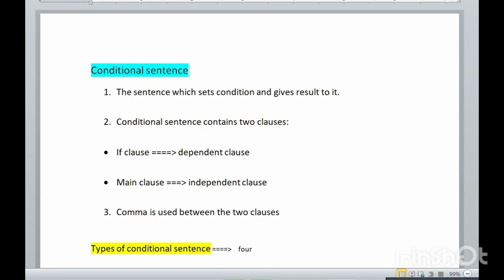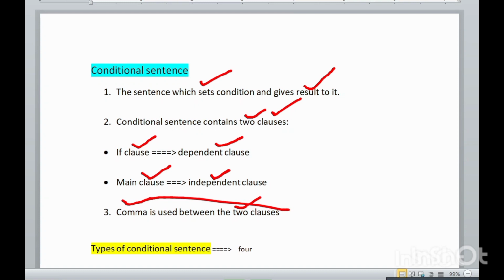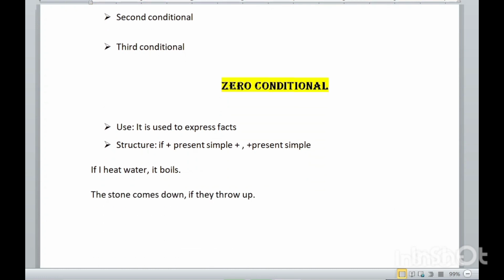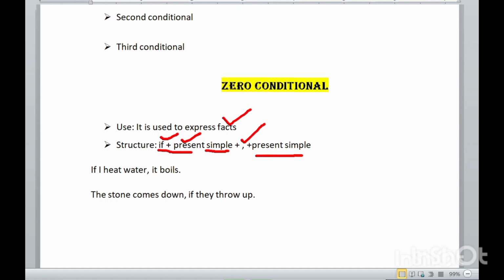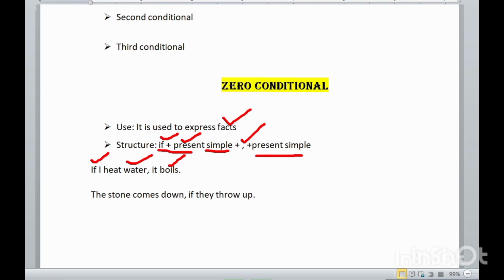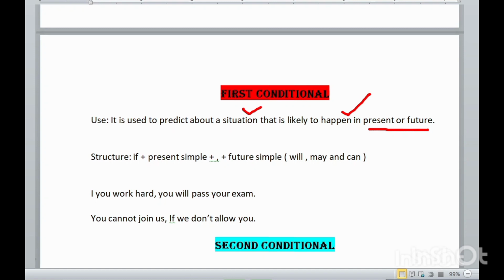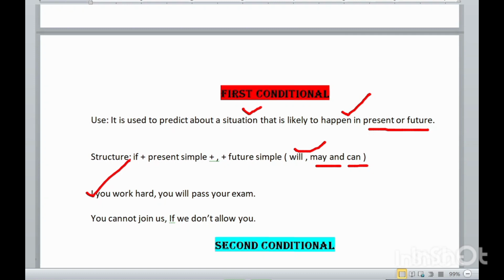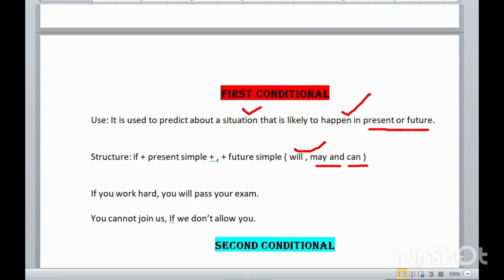Zero and First Conditionals | English Grammar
This is a comprehensive video on Zero and first conditionals. More importantly structures and examples of zero and first conditionals are explained in order to make the viewers understand about the  concepts. Hopefully this video will be the most liked video ever for our viewers.